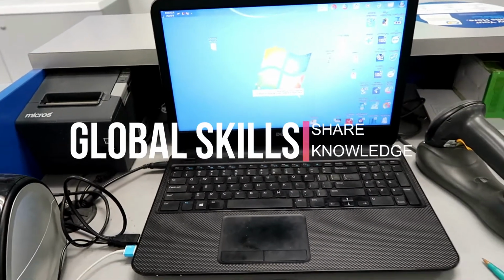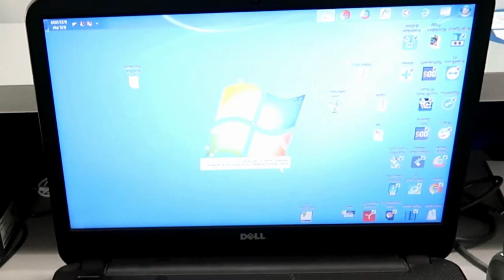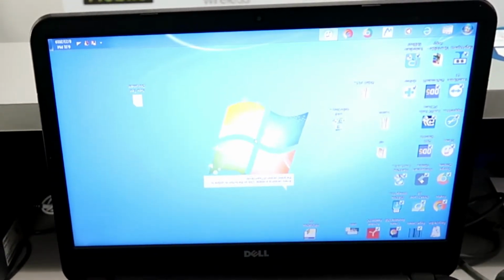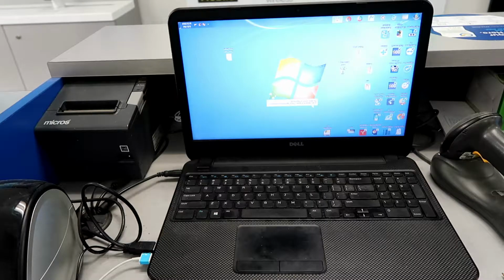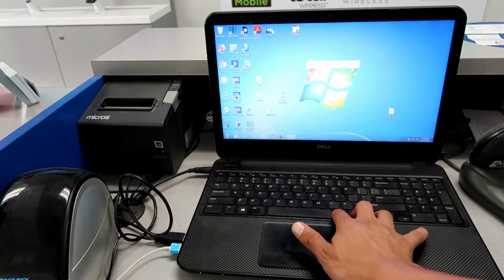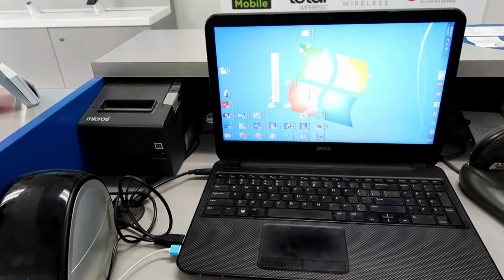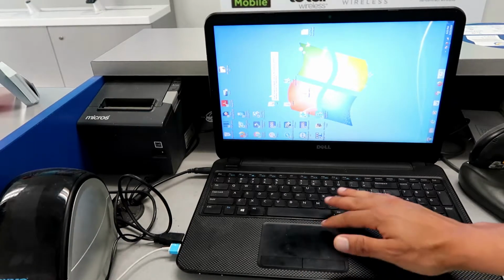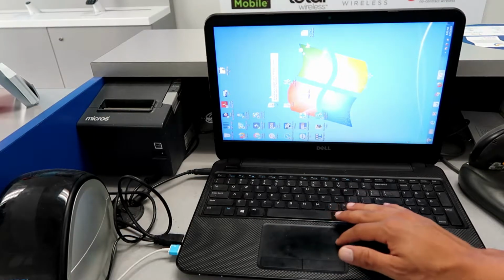How to Rotate screen 90 degrees upside down for windows xp vista, 7, 8, 10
So, you have a computer and the screen rotated upside down or to the sideways? Then this Video is the right one for you!

Our Solution to rotate the screen on windows xp windows vista windows seven windows 8 windows 10 pretty new and works 100% of the Time!!

So, check out this video and try it yourself! If you did it successfully, tell us about it in the Comments!

If you liked this Video, you might also like: "LG V20 LCD & Touch Screen Replacement with Frame Replacement Guide Step by Step tear-down"

I want to share my knowledge in electronics, business, entrepreneurship and making money online with you guys!